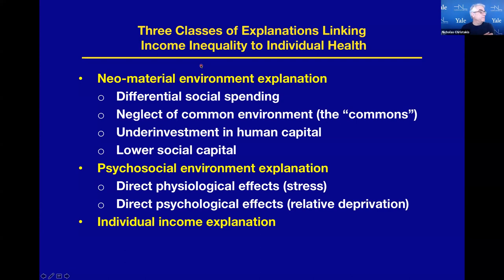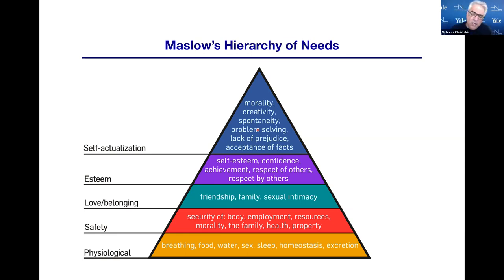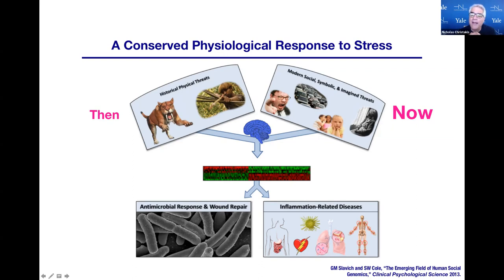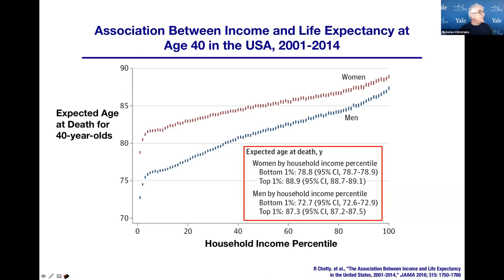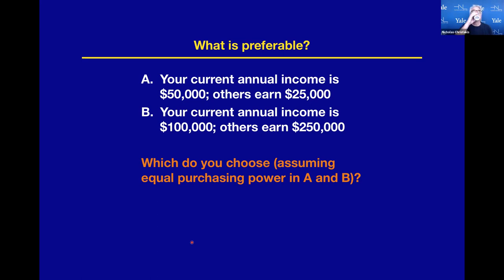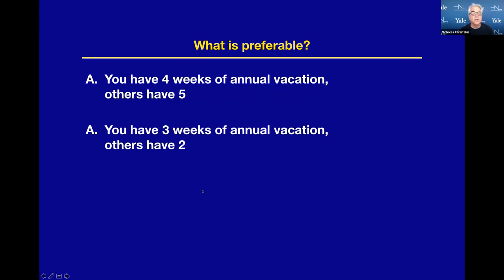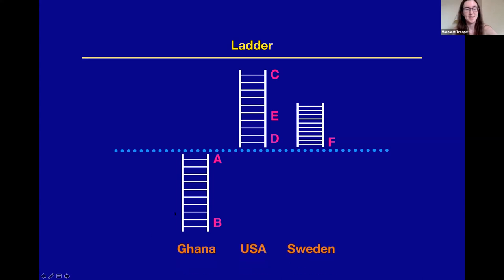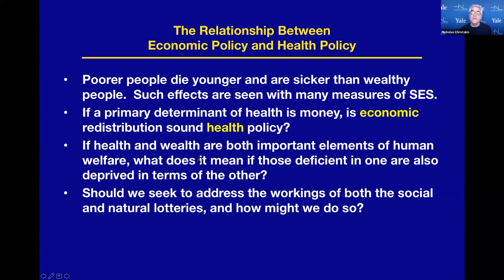Socy 126, Spring 2021, Lecture 15